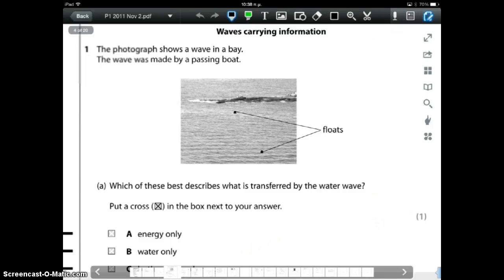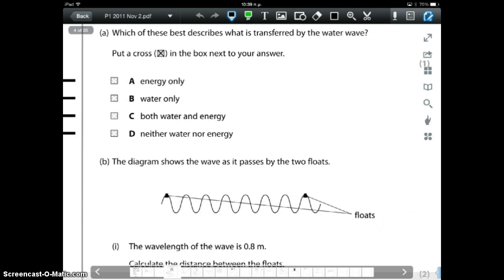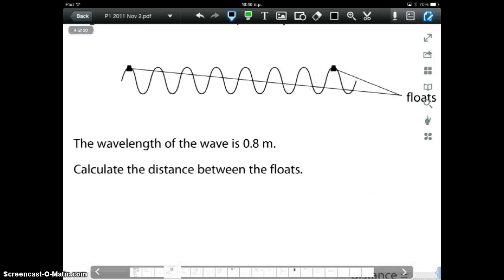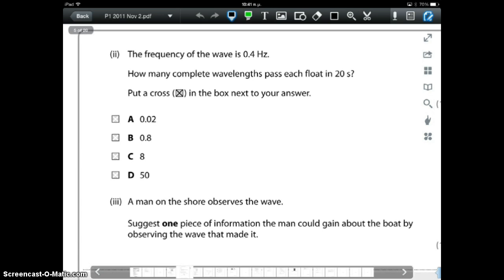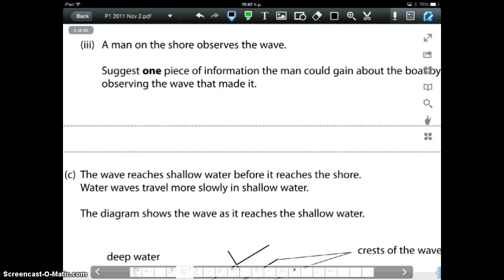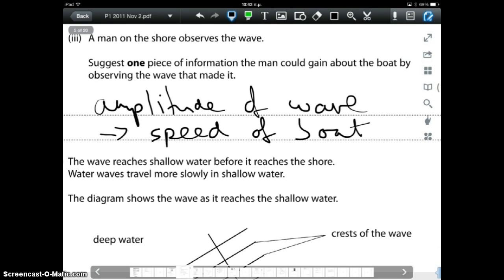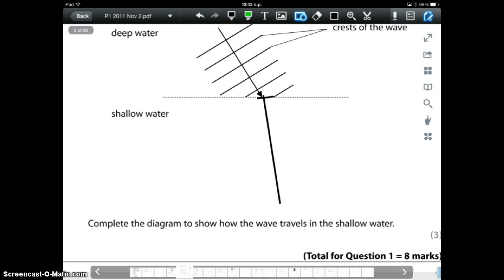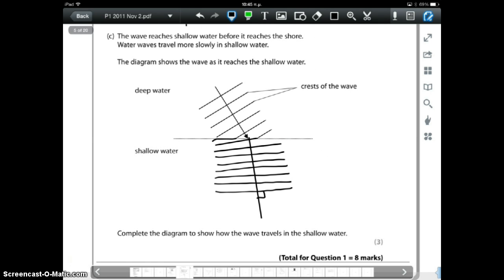Edexcel GCSE Science P1 2011 Nov qu1